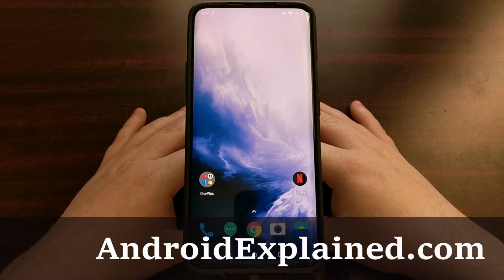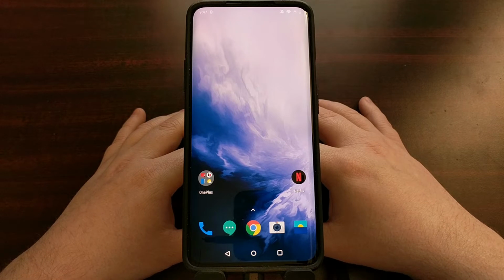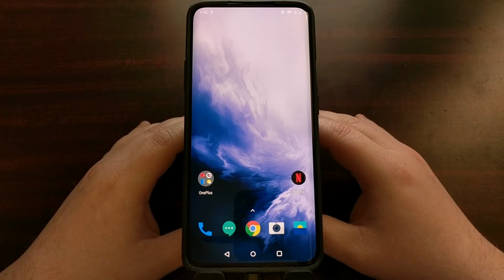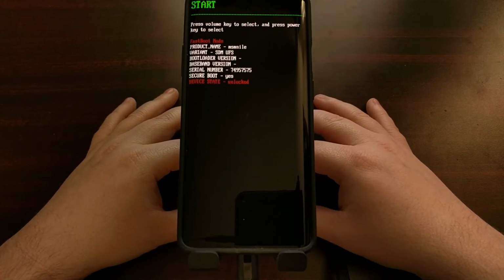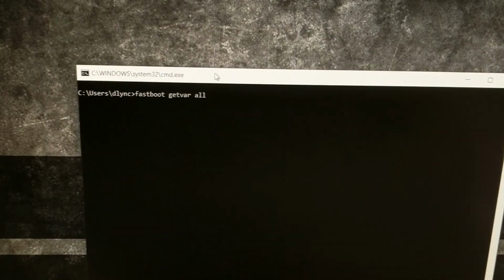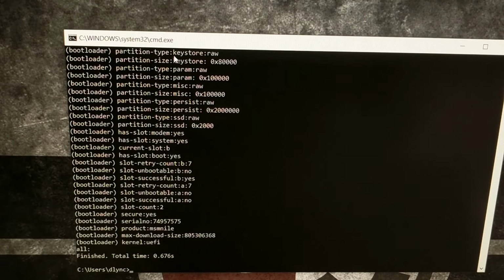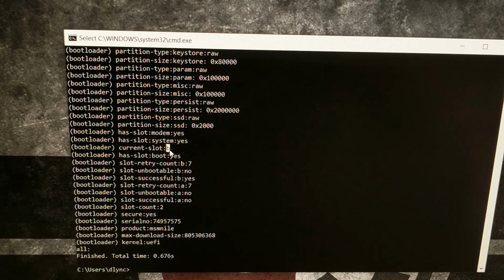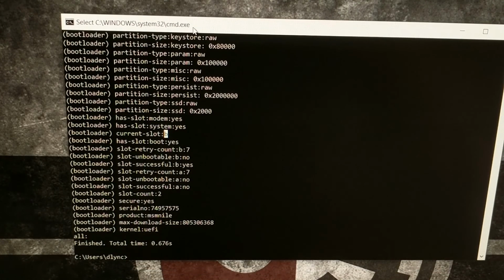Checking Android's Currently Active Partition Slot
So when you download an OTA update, the new firmware for a smartphone with this dual partition scheme is actually being installed to the opposite partition than you're currently on. So, if you're on partition slot A then the update will be installed to Slot B (and vice versa).

There are both positives and negatives that go with an OEM implementing this partition system.

With the introduction of Android 8.0, Google included a new partition system for the operating system. Instead of having one set of partitions for the OS, the OEM could implement 2. It can be very useful to know if partition slot A or slot B is currently active and you can learn how to check by using this Fastboot command.